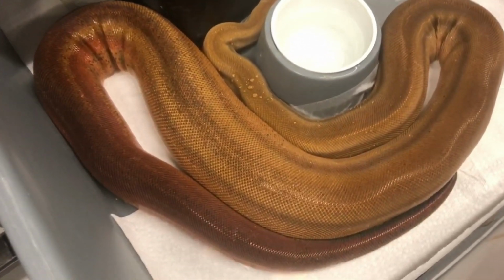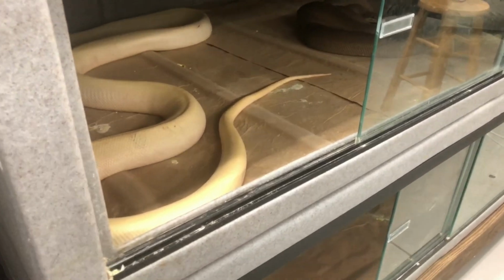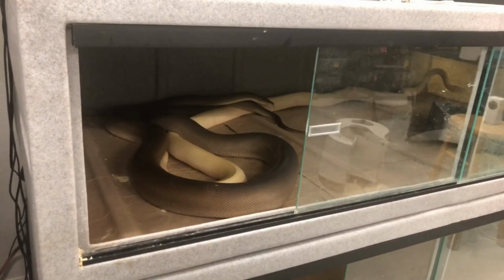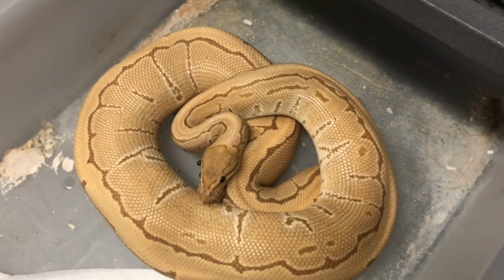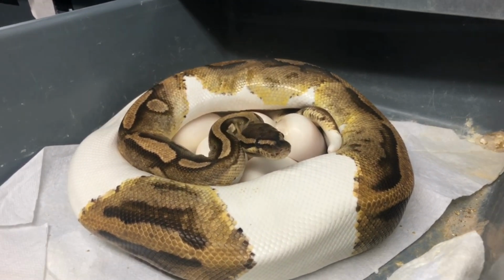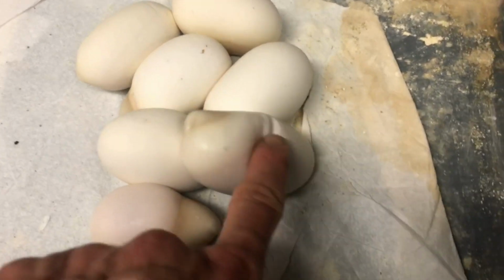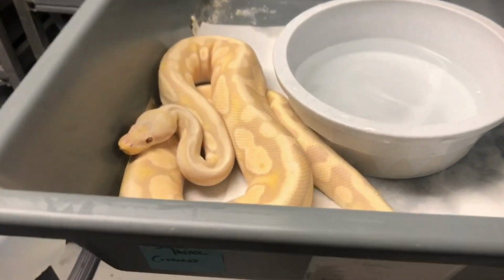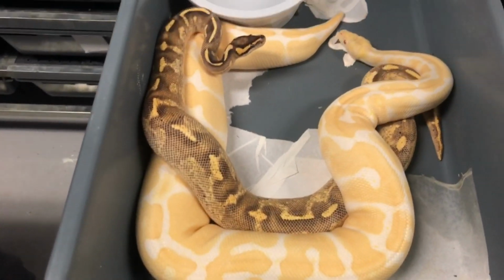OVULATIONS & SNAKE EGGS! Feb 17, 2020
MUSCLE SERPENTS WEEKEND EDITION: February 17, 2020

OVULATIONS
Failed Breeding Attempts
and Surprise Clutch!